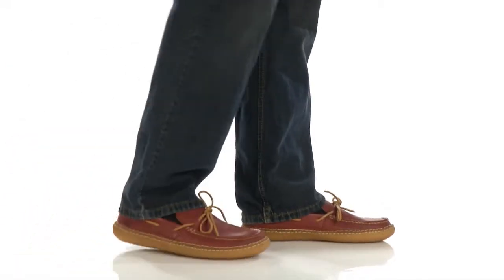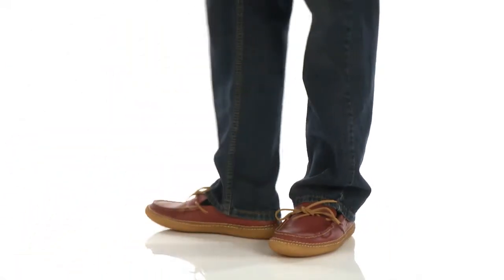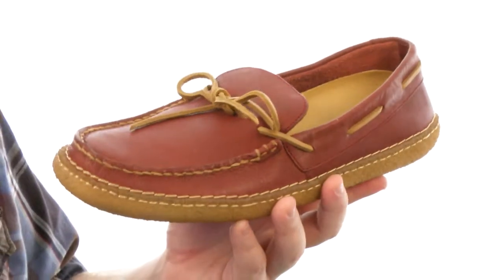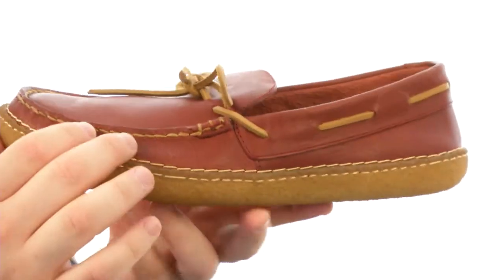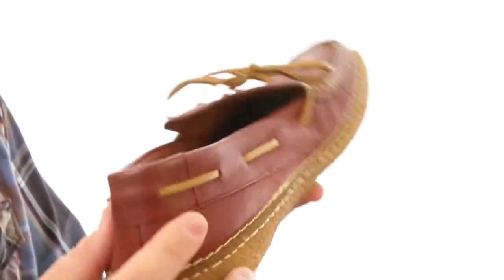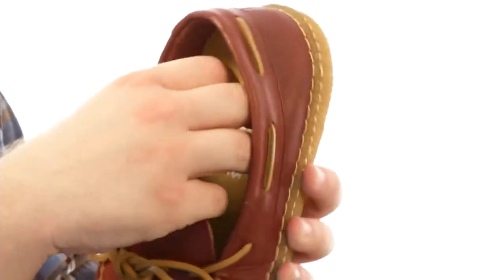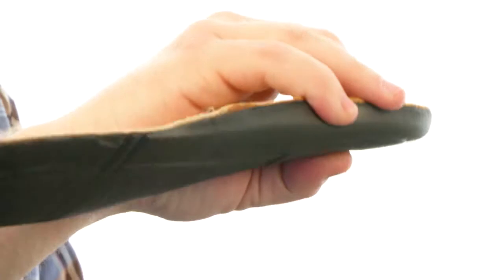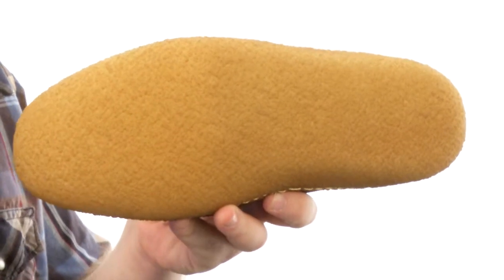Clarks Edmund Valley SKU:#8275379